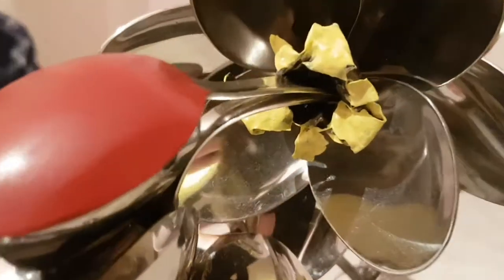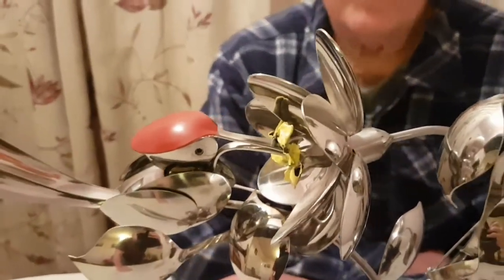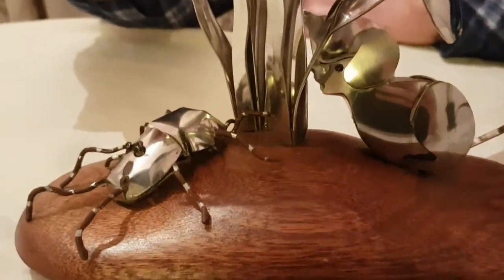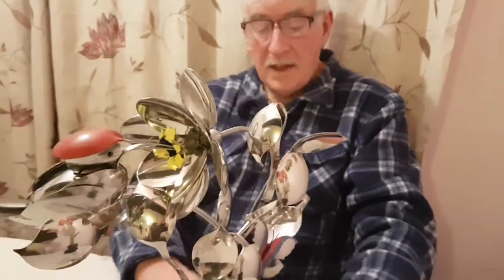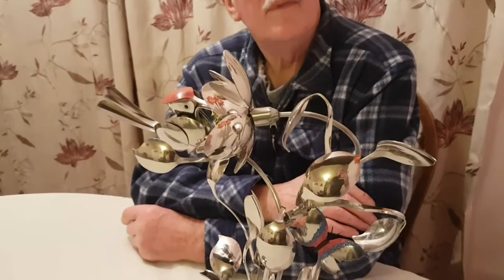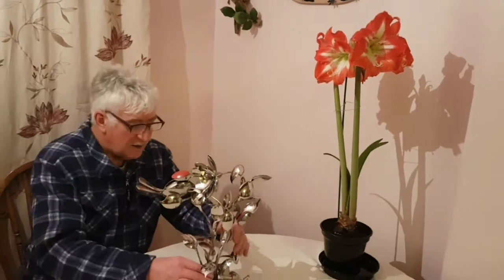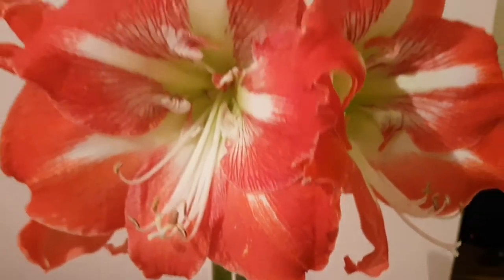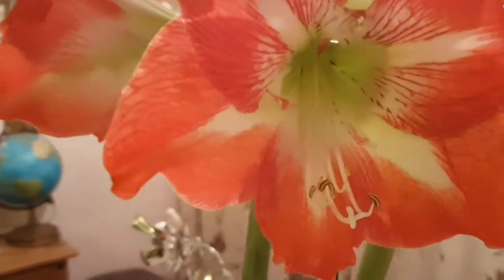Spoon Art Bird Feeding on Flower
My dad's latest creation is his spoon art model featuring a bird feeding on a flower.

1. and enter my world of watercolour where you’ll see exclusive videos, articles, reference photos and much more! Get 2 months FREE with annual membership! Put simply, Patreon is my main source of income and it’s only with the support of my patrons that I can continue to find the time and resources to make these videos.

2. READ MY BOOKS ➤

4. DONATE ➤ Your donation keeps my YouTube channel sustainable and funds future watercolour painting tutorials for all budding artists.

6. PODCAST ➤ Listen to my podcast ‘My Watercolour Diary’ where I answer your questions

7. MATERIALS ➤ These are the paints, paper and brush I use for painting watercolours:

8. SOCIAL MEDIA ➤ Let’s connect!